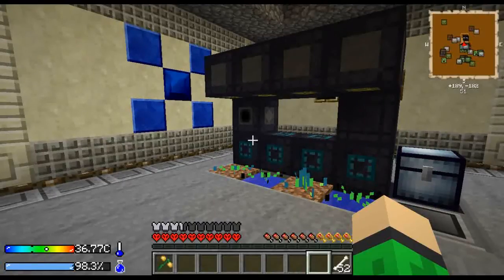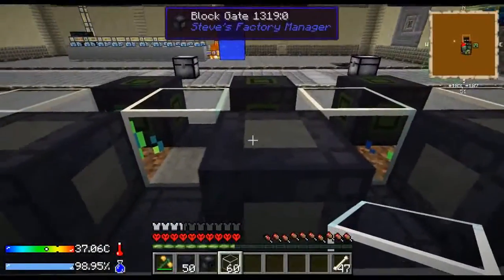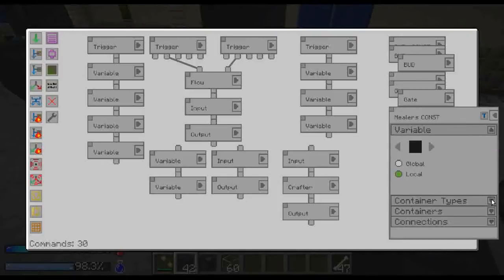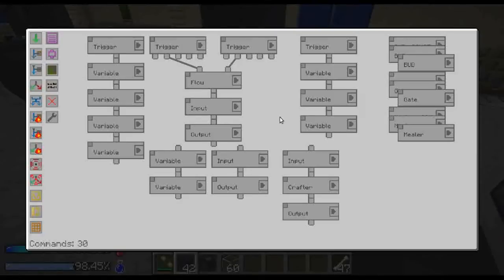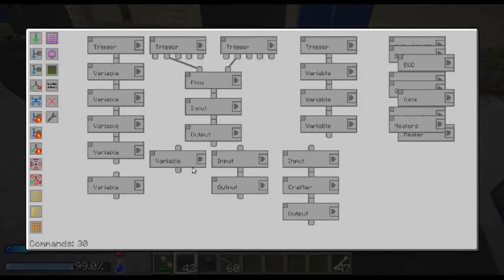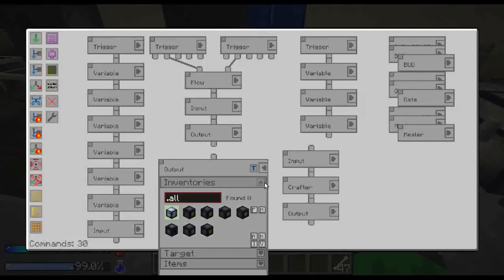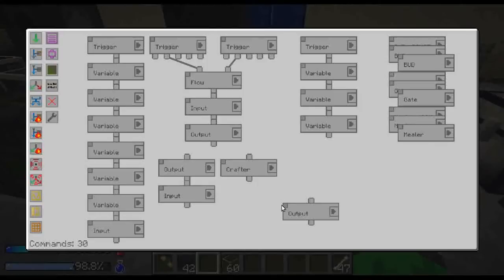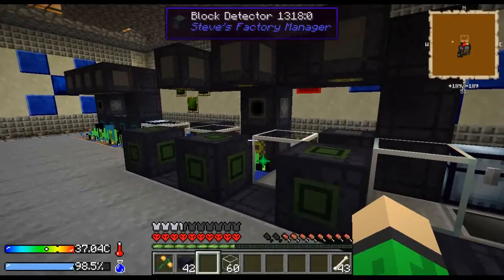Steve's Factory Manager Automation - Pneumatic Seeds (bonemeal upgrade)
In this short tutorial, we will expand our previous desing by adding an option to automatically bonemeal the plants.